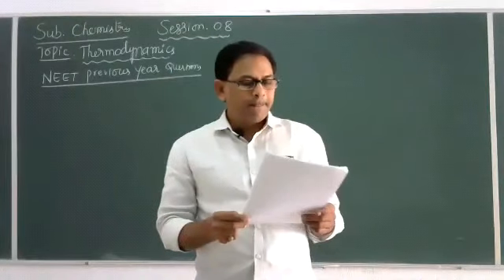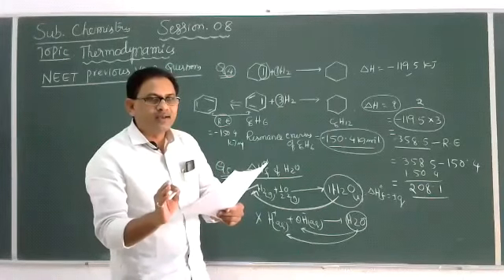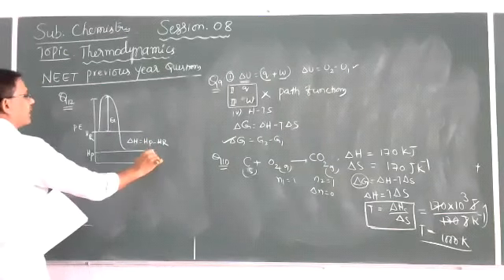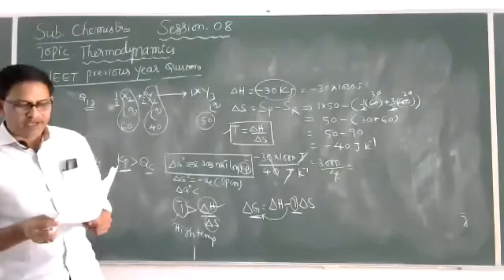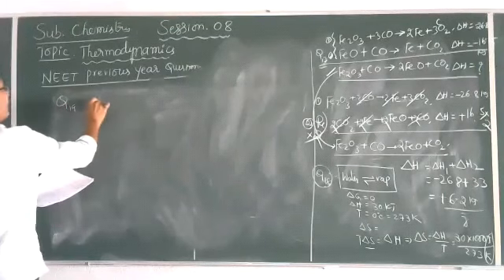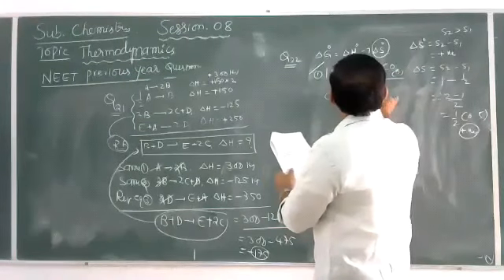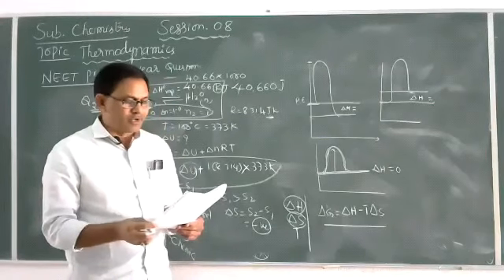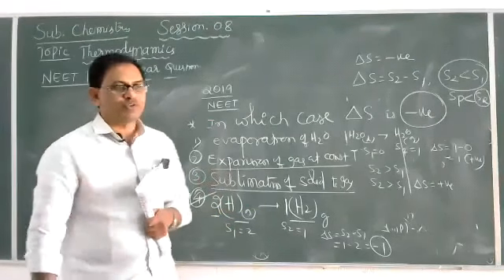Class 11th chemistry Thermodynamics||Neet previous years questions||S8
bybkh=nitrogen